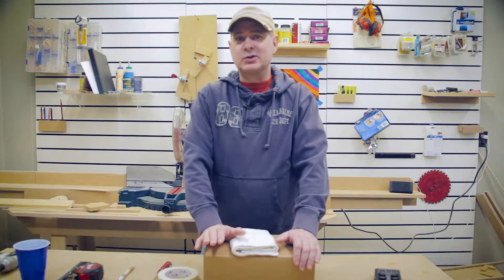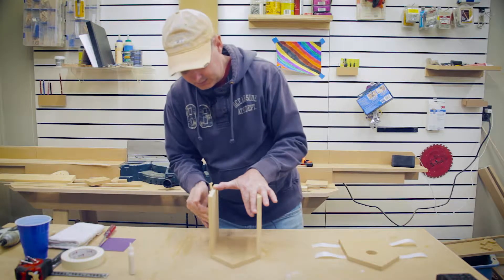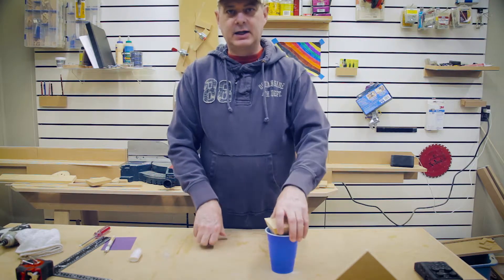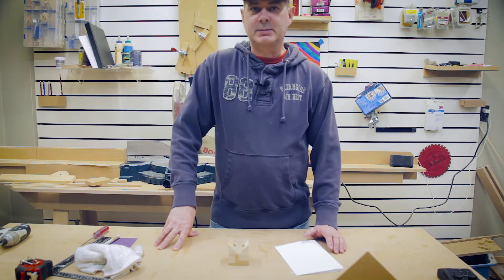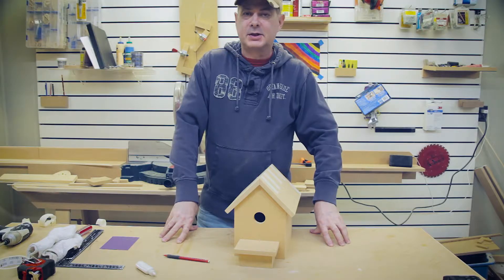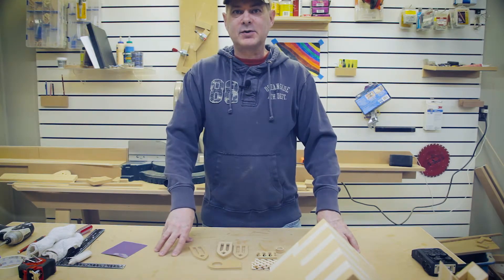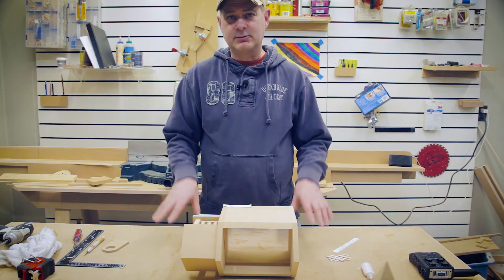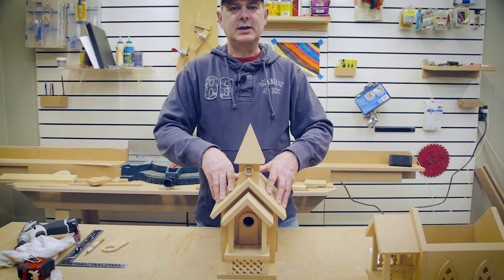Prairie Church Birdhouse Kit Assembly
Step by step instruction will guide you through building your Prairie Church birdhouse.